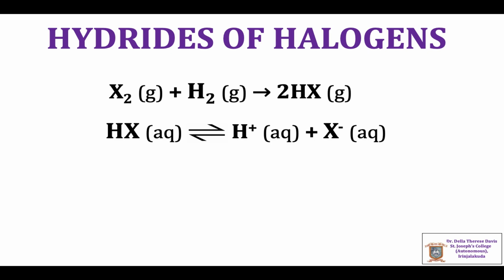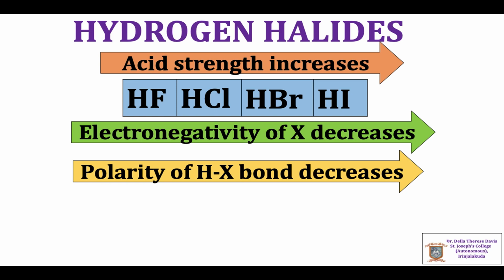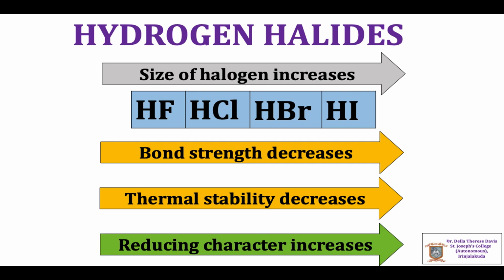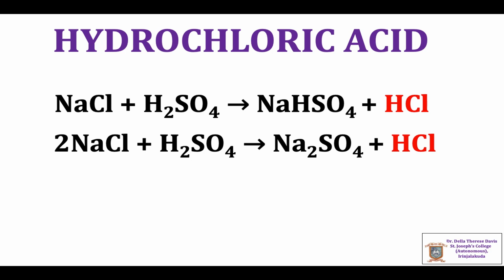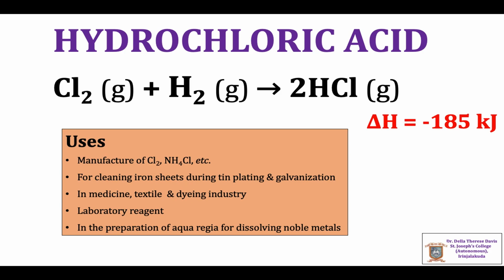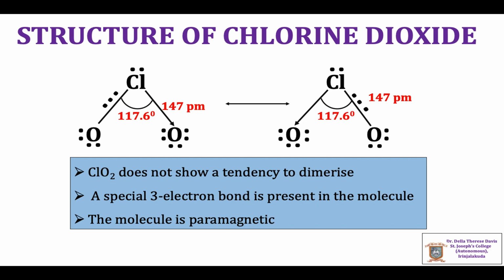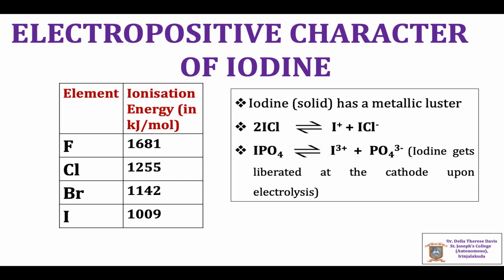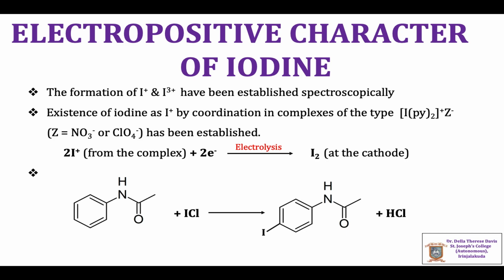halogen family 2